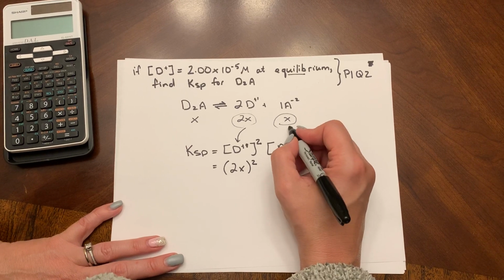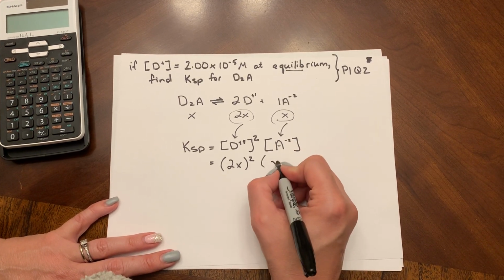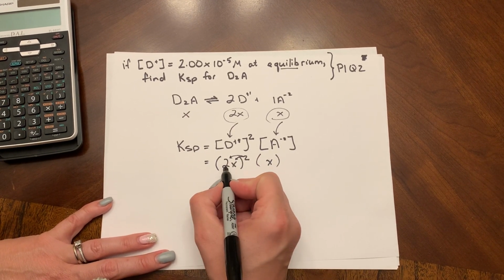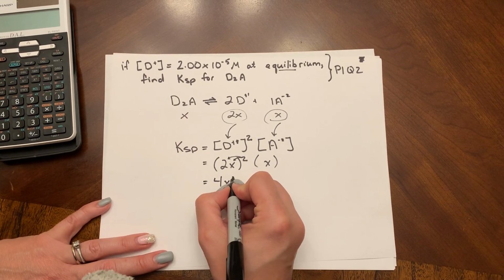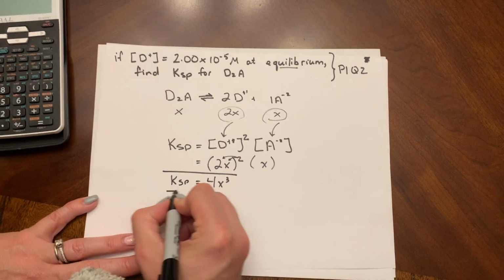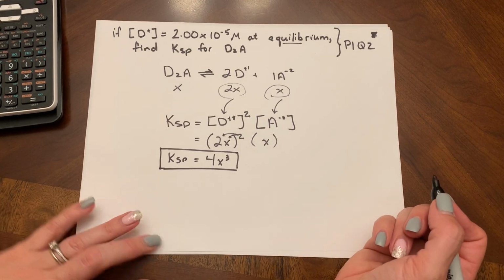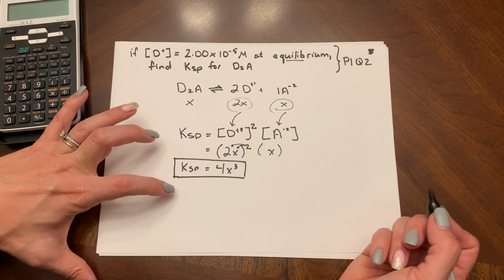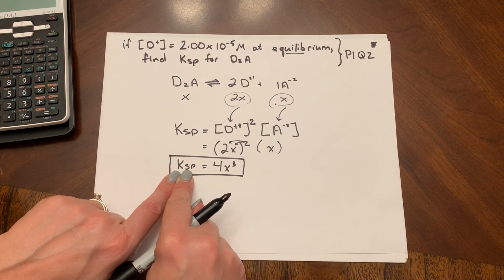Worksheet 1 Question 2: Solving for KSP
A brief explanation of worksheet 1 question 2